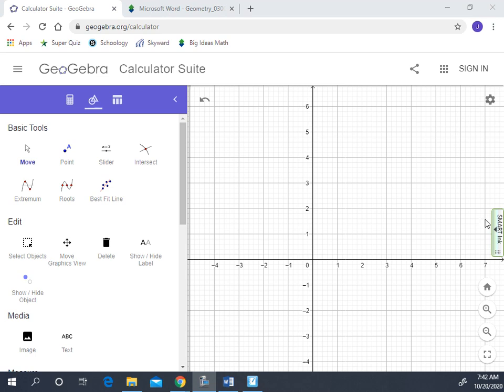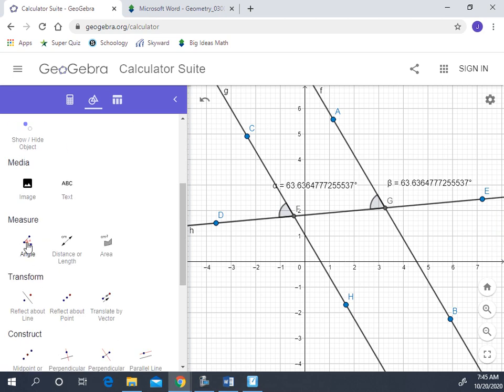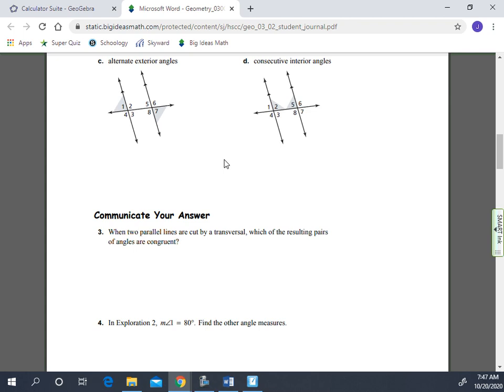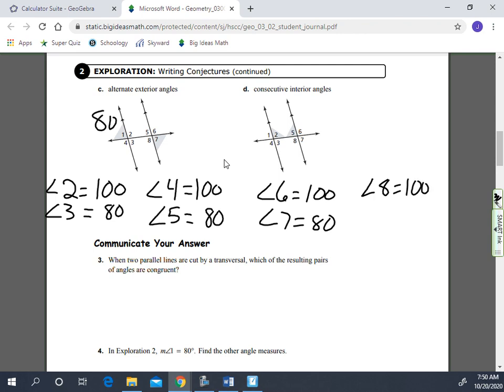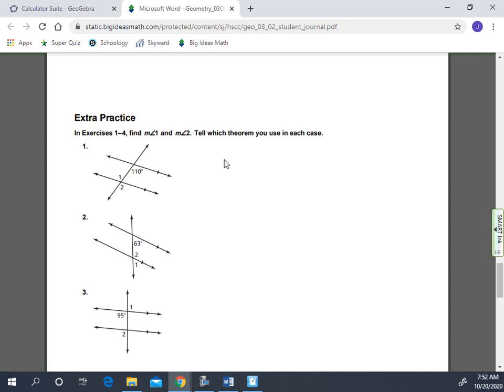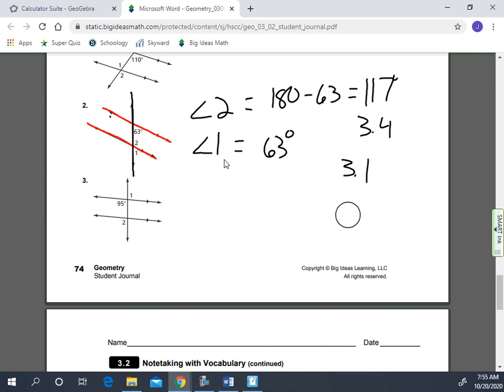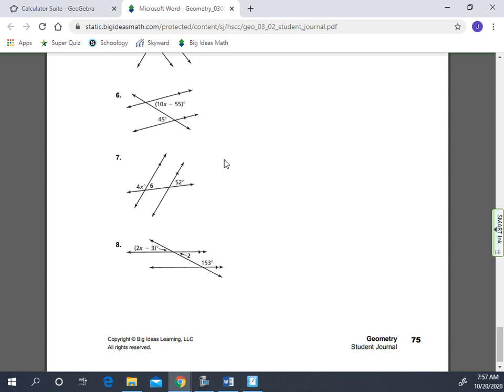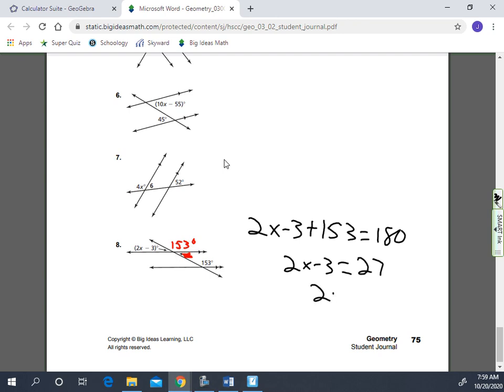Chapter 3 2 Notes